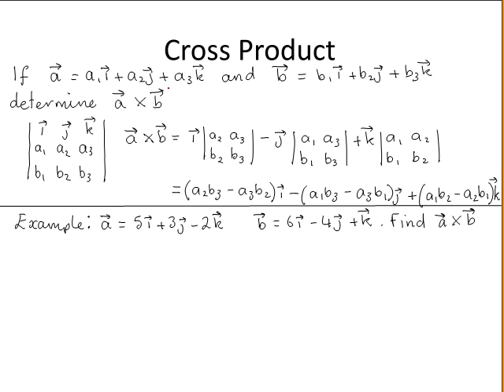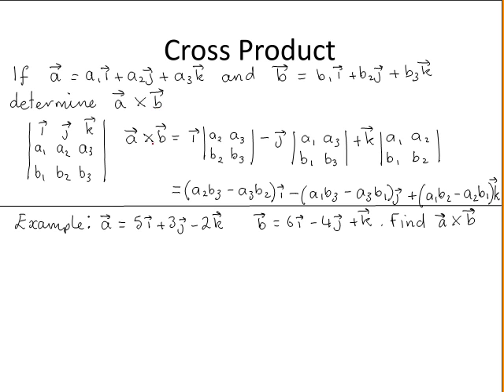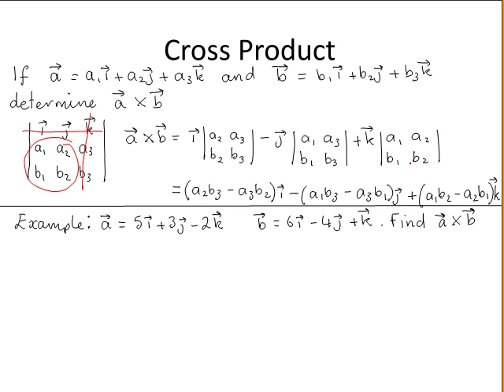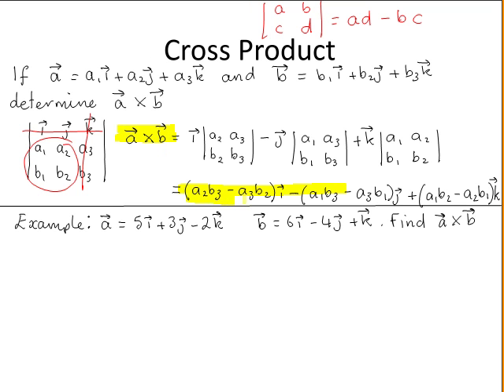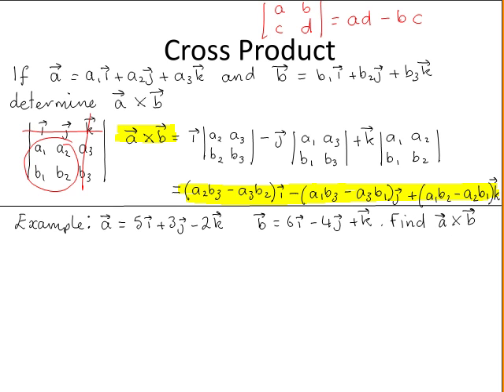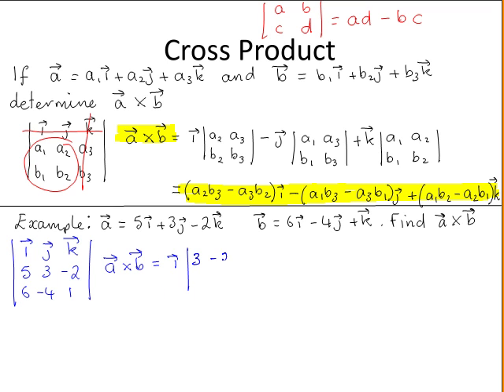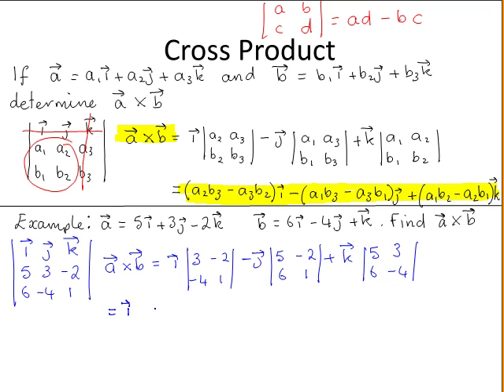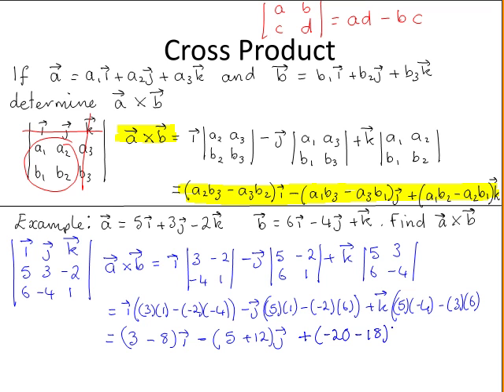The Cross Product of Vectors (Part 2) (MathsCasts)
Outline of formula for finding the cross product of two 3D vectors which are written in terms of i, j and k. Worked example of finding the cross product of two 3D vectors which are written in terms of i, j and k.